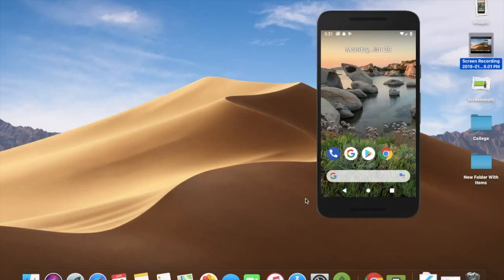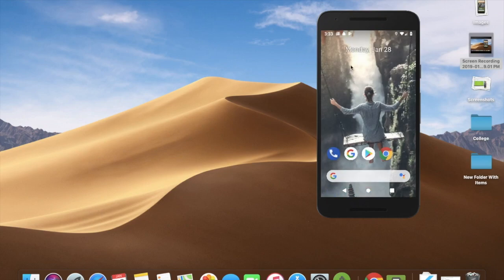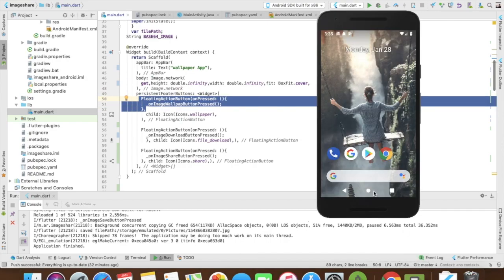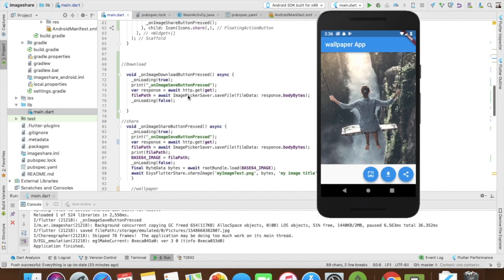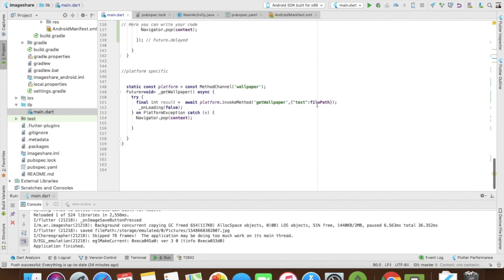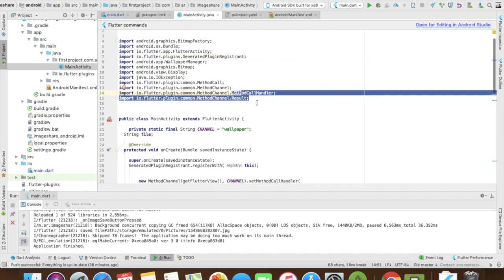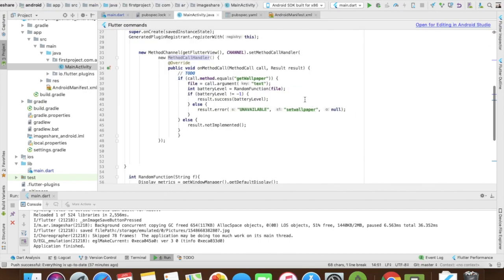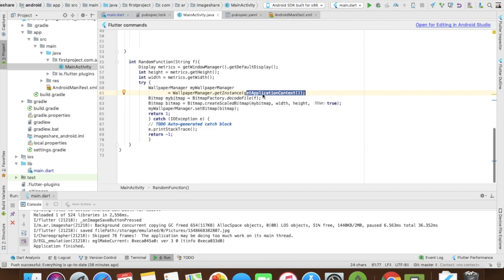Flutter: DOWNLOAD | SHARE | SET IMAGE(URL) AS WALLPAPER IN FLUTTER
Before sharing, downloading or setting an image as wallpaper in the flutter, the image needs to be downloaded first. after downloading the image in the folder the image path needs to be passed to sharing, downloading or setting an image as wallpaper.